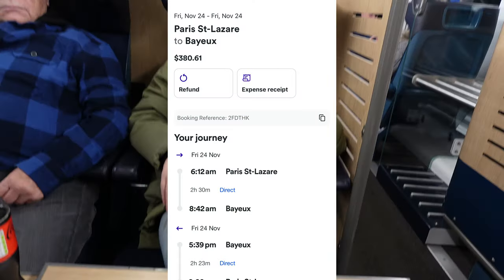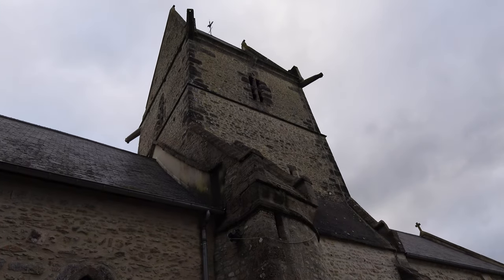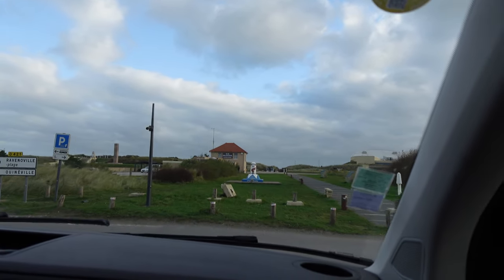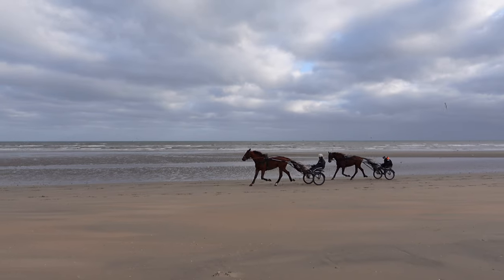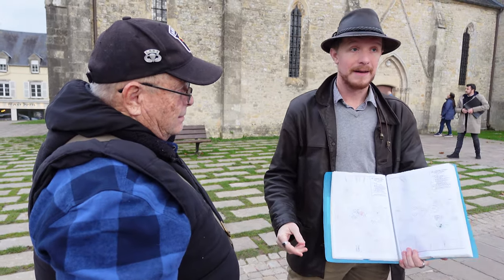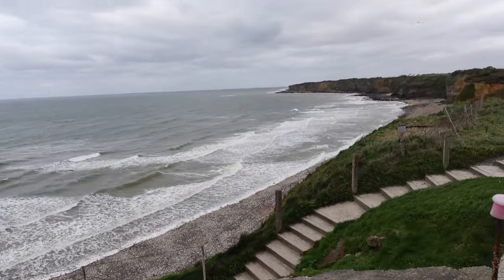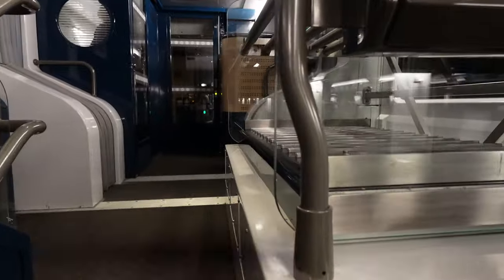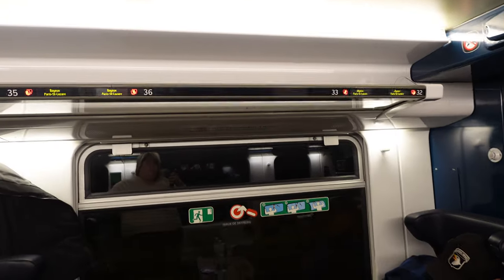Normandy WWII Tours | Paris-Normandy Train Day Trip | D-Day Itinerary | Omaha & Utah Beaches & More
Want to see all my travel recommendations for free and all in one spot that has a map?

Join us on an unforgettable journey from Paris to Normandy as we explore the historic D-Day landing beaches and WWII memorials. In this video, we'll guide you through an easy day trip by train, perfect for history enthusiasts and travelers alike.

🚂 Paris to Normandy: We show you how to catch the train from Paris to Normandy and offer tips for a smooth trip.🕊️ D-Day Landmarks: Visit iconic sites like Omaha Beach, Utah Beach, and Pointe du Hoc, where Allied forces made history.

🌍 WWII Museums & Memorials: Learn about key moments of WWII at the Normandy American Cemetery and other significant memorials.

🗺️ Day Trip Itinerary: Follow our suggested itinerary for a full day of exploring Normandy's rich history.

✨ Travel Tips: Get insider tips on transportation, tours, and how to make the most of your time in Normandy.Whether you're planning a dedicated WWII tour or just looking to add a historical experience to your trip to France, this video has everything you need for an incredible Normandy day trip from Paris.

🔗 Book your Normandy WWII tour now!

TRAVEL GEAR

Cruise Ship Luggage Tags
Multi Port USB Charger
12” Tripod
Sony a7rii
Zeiss 24-70 mm f/4 lens
DJI Mavic Mini
Sony FE 50mm f/1.8 lens
TLS Mother Lode Weekender Backpack